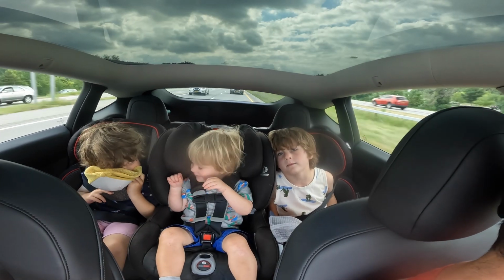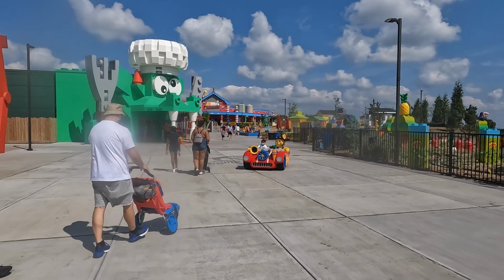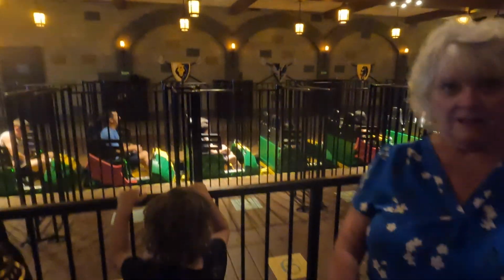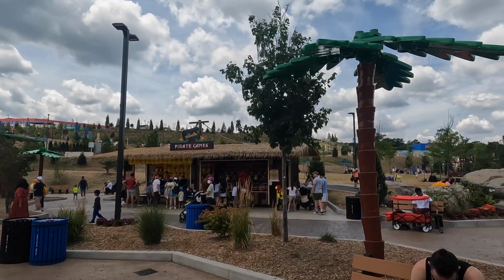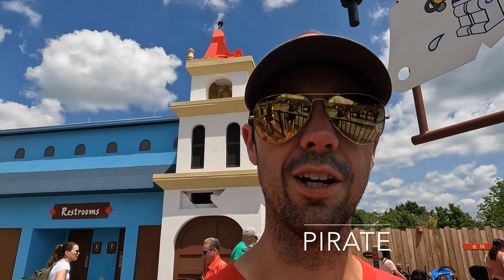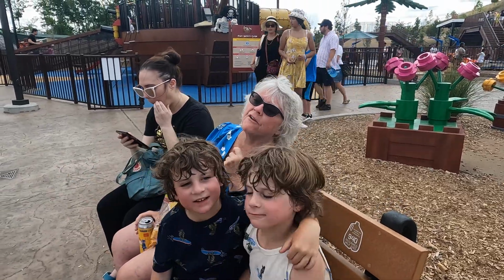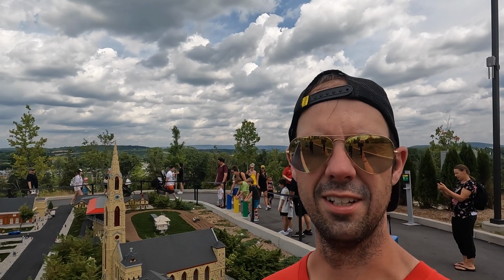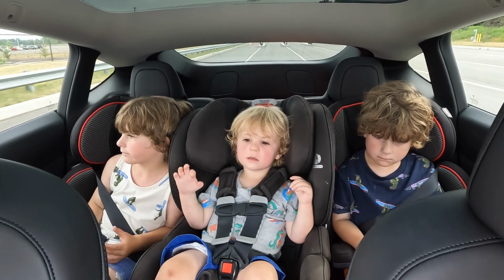Tesla Model Y Family Road Trip to Legoland New York - Review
On a sunny and humid summer day, we took the whole family in the Model Y to Legoland in Goshen, NY to use our annual passes and ride as many of the rides as possible. We used the free EV charging station in the parking lot and saw the entire park. Our three boys helped me review the park overall, their favorite rides, food and drink, attractions, and entertainment options around the Lego amusement park. We even got to experience and find which rides are best for six year olds and which, if any, are best for a two year old. There's also a big difference in the time you'll wait for each ride, so I share some tips from our fourth time there on how to get on all the rides with minimal wait times.

0:00 Intro
0:13 Heading Out
2:27 Kids’ Favorites
4:12 Parking at Legoland
4:58 EV Charging
5:31 Legoland Overview and Zones
5:51 Bricktopia
7:29 Ninjago
9:24 Castle
11:57 City
14:31 Pirate
15:49 Mini Land
17:02 Visiting the Park
17:12 Entrance
17:39 Ninjago
18:33 Castle
18:56 City
20:16 Pirate
22:02 Food and Drink
24:37 Mini Land
27:31 Leaving the Park
29:10 Heading Home
30:51 Conclusion